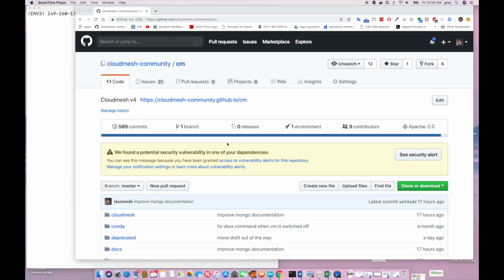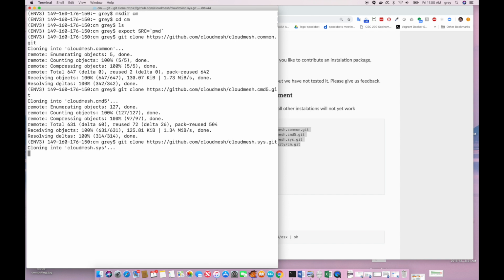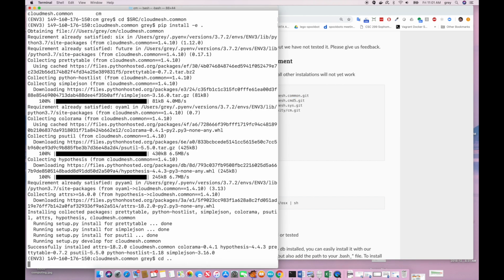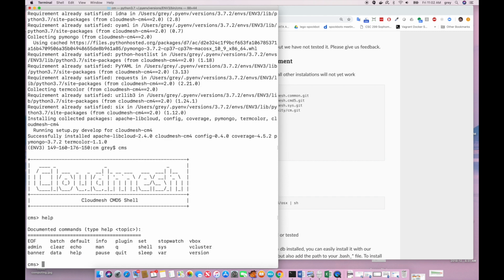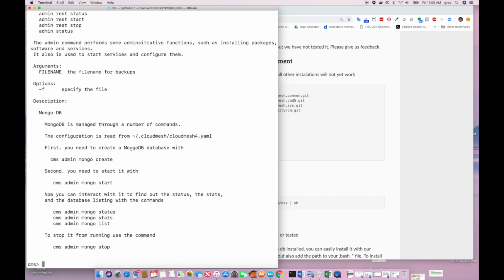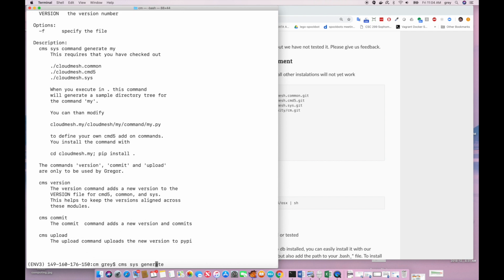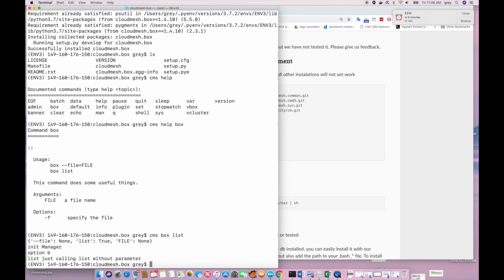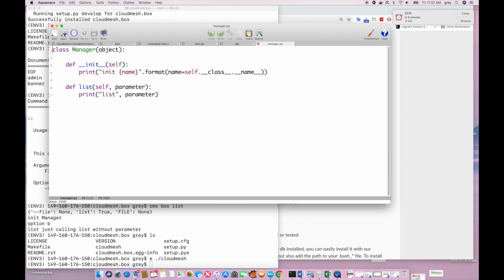CMD5 Command Generation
Cloudmesh CMD5 Command Generation